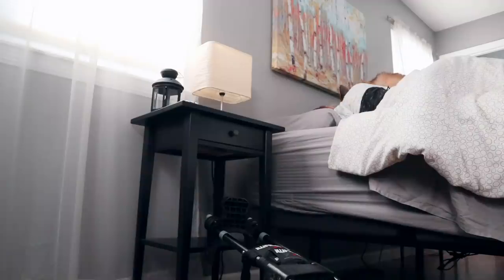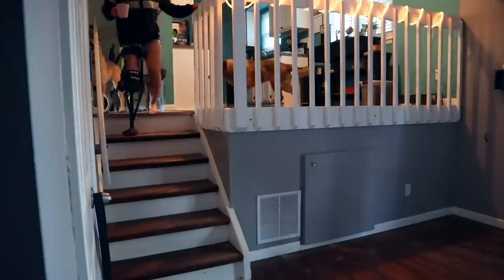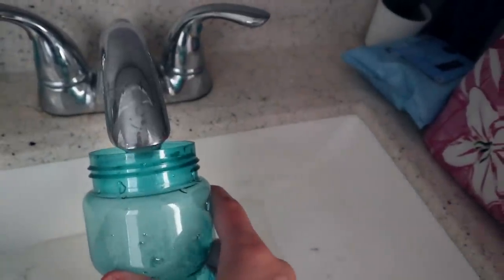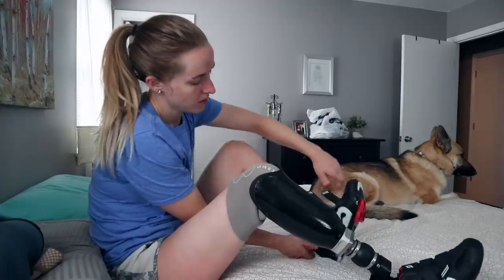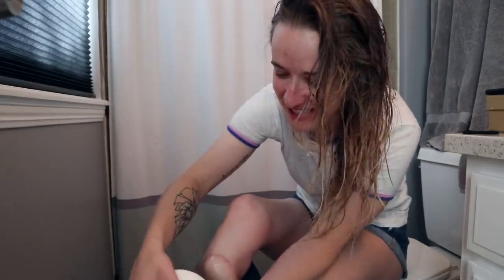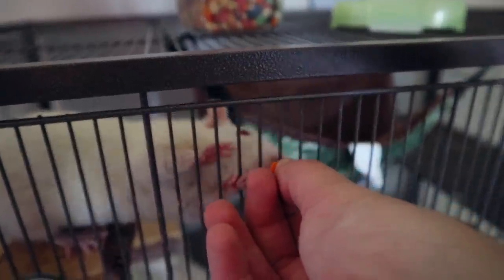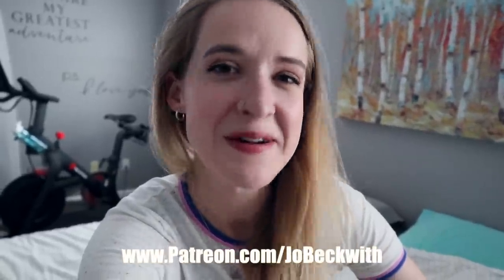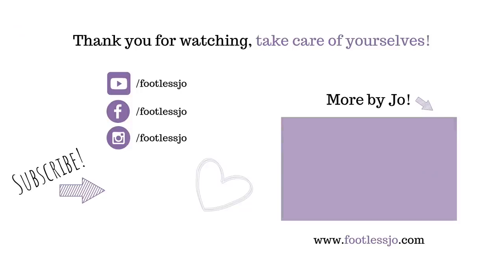AMPUTEE Morning Routine! ☀️How I Get Up & About...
What I do every morning about a year and a half into my journey of being an amputee!

MERCH!

Jo Beckwith
3578 Hartsel Drive #615

MY STORY //

MY EQUIPMENT //

CONTRIBUTE SUBTITLES! //